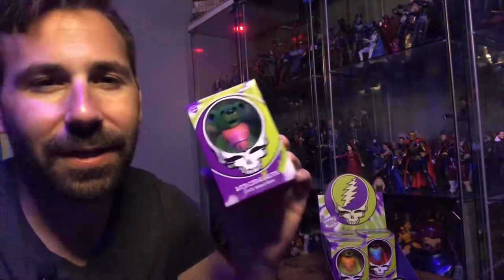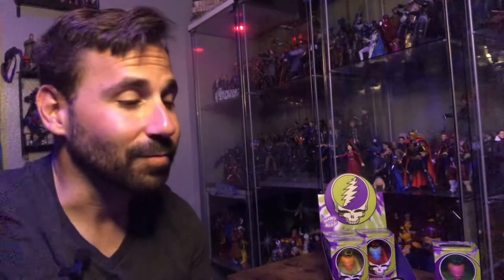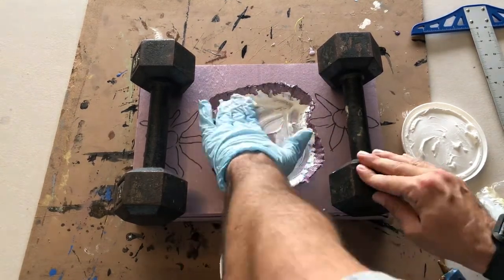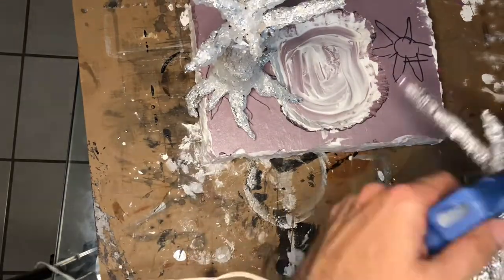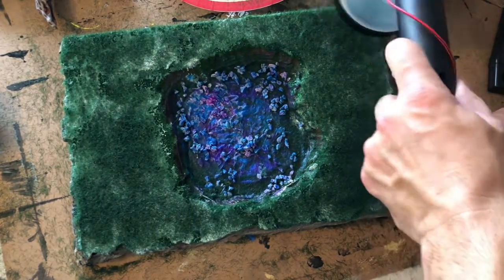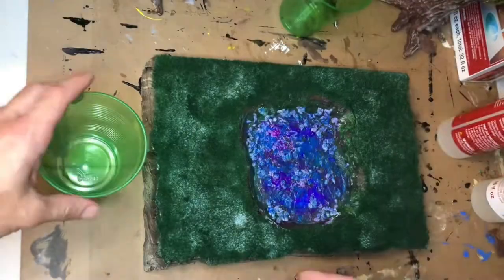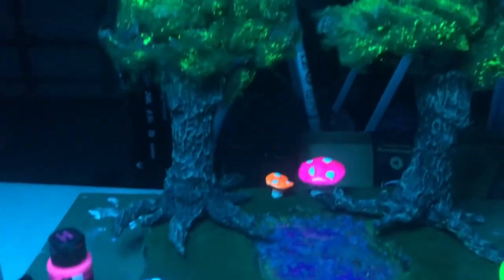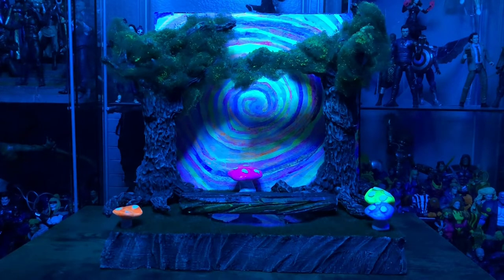Grateful Dead Dancing Bears Book Nook